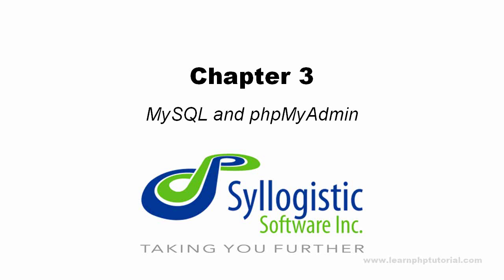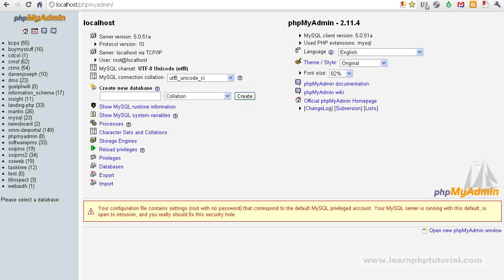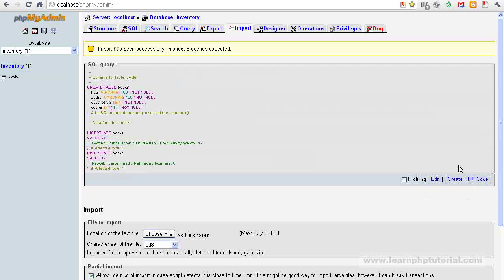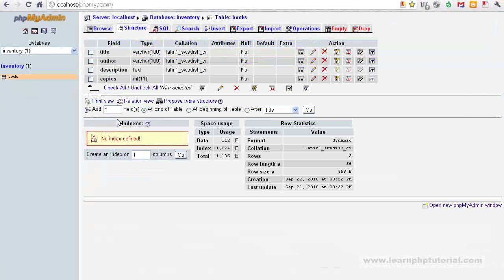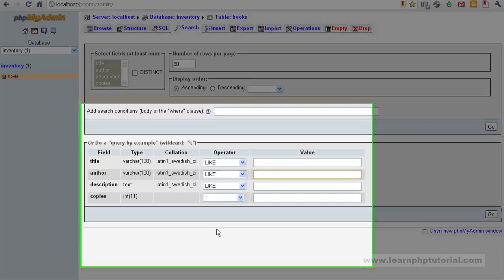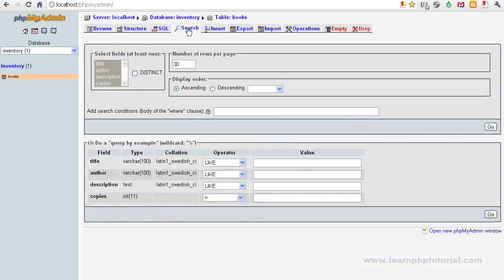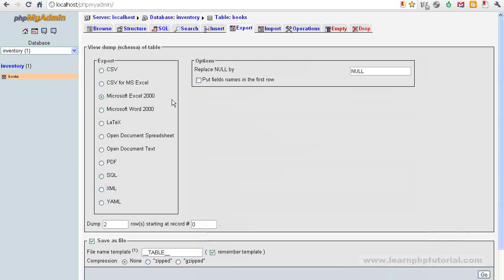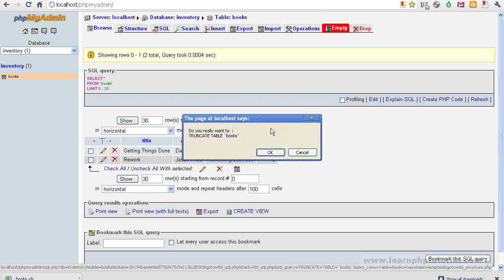LearnPHP Tutorial Level 2, Chapter 3. MySQL and phpMyAdmin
MySQL can be difficult to manage on its own, but phpMyAdmin makes administration of a MySQL database quick and easy!